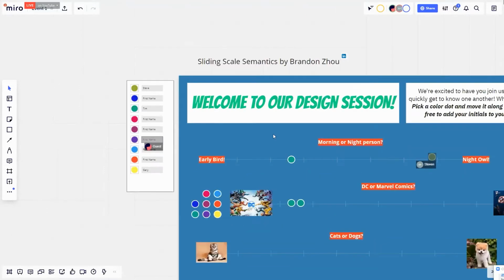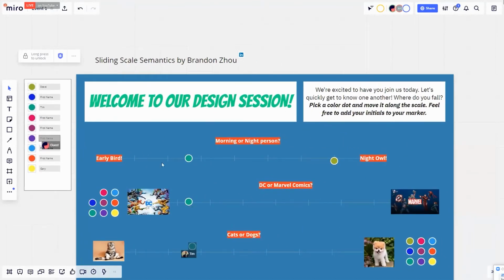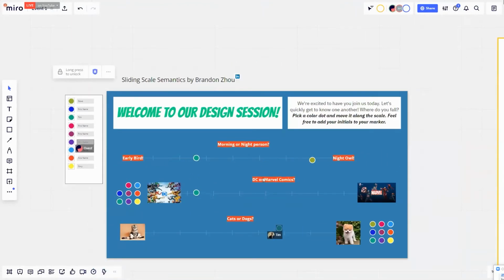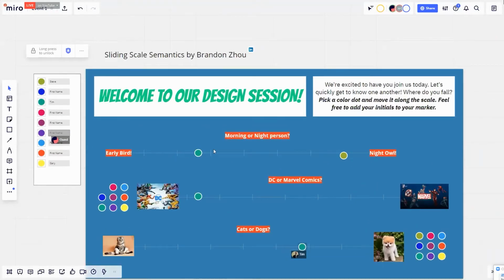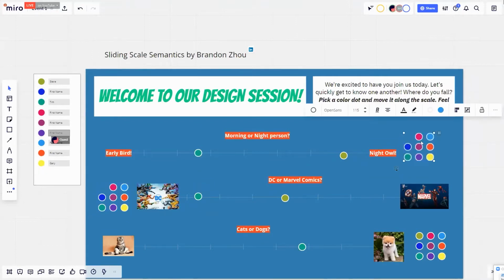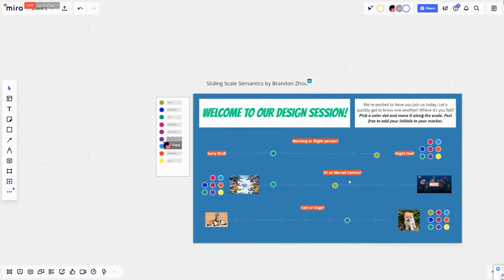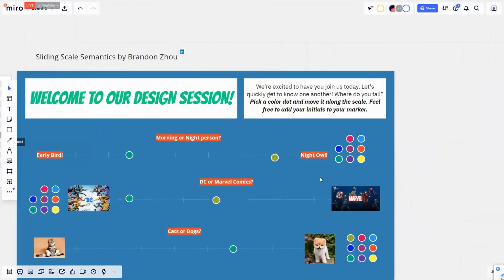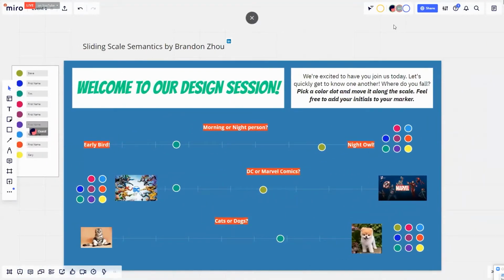Sliding Scale Semantics - Ice Breaker - Miro Game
This is sliding scale semantics, a short icebreaker, that is perfect for remote teams to get to know each other. The directions can be found below in the description. I could not have accomplished this without the great people in this video. Some of the players may be looking for different jobs. Please see their LinkedIn Profiles below.

🔎🔎🔎Gamers looking for New Opportunities🔎🔎🔎
- Gary McFarland -

Other Gamers
- Steve Fraser -

🦋🦋🦋 Social Links 🦋🦋🦋

✏️✏️✏️ Game Rules  ✏️✏️✏️
Note: Always copy the template and lockdown everything that does not need to be moved or edited by the players. can take between 5-15 min

1- Have the players choose a color that they will use throughout the activity (create additional colors if more than 9)
2- Have players place the corresponding color on the spectrum where they fall regarding the different topics
3- have a short discussion and get to know each other